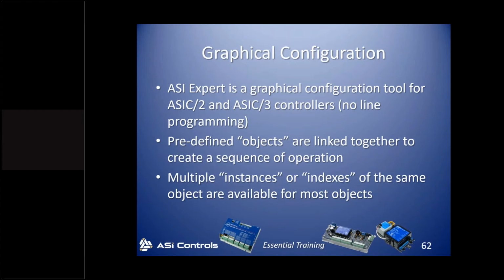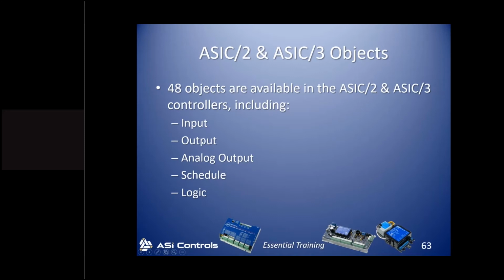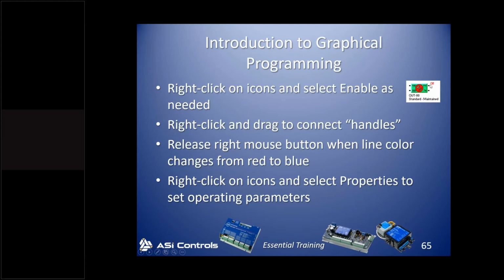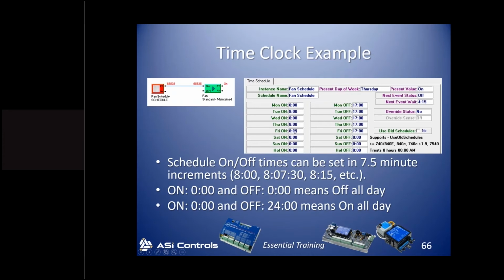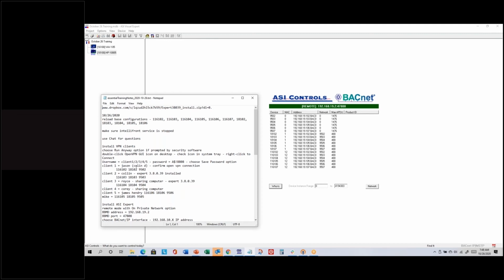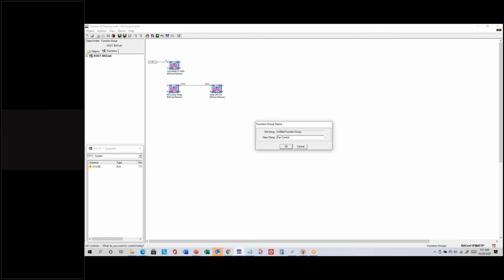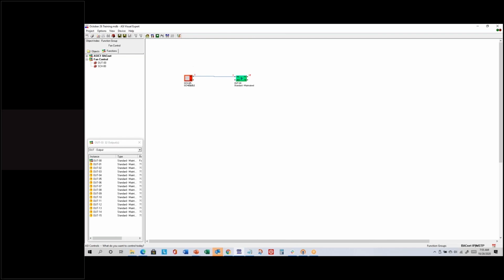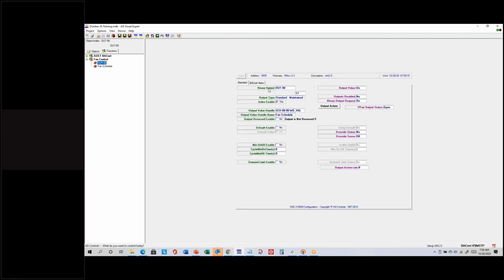Essential Training- Graphical Configuration Time Clock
Topics Covered:
- Graphical Configuration
- ASIC/2 & ASIC/3 Objects
- Introduction to Graphical Programming
-Time Clock Example